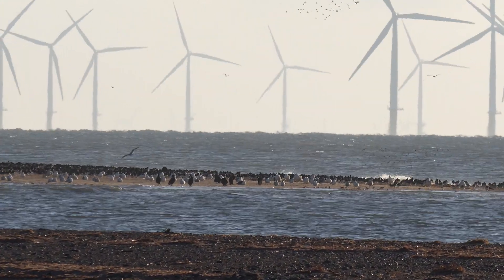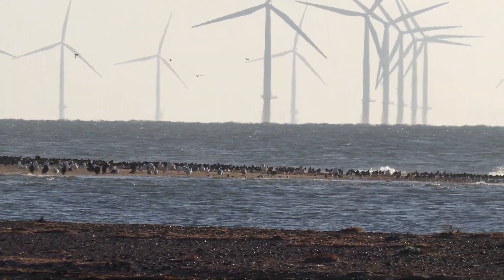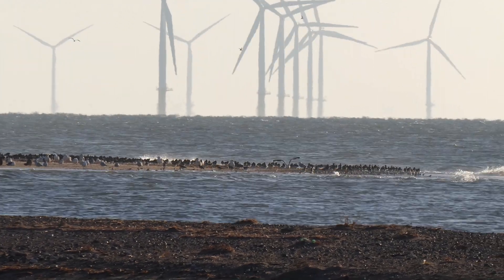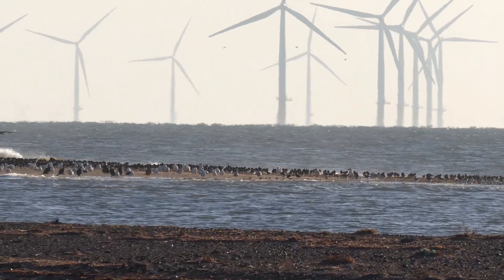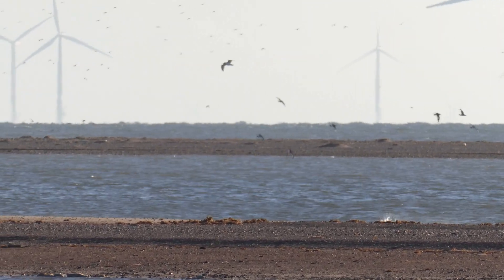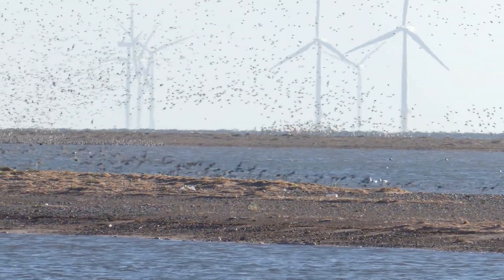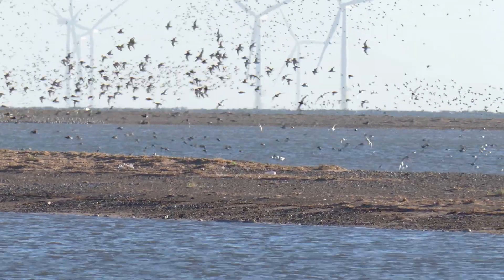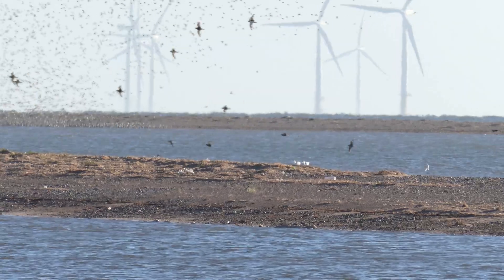High Tide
A video of a high tide at Gibraltar Point National Nature Reserve on the 5th Sept 2020.  The tide covers the feeding grounds in The Wash, forcing the thousands of waders to retreat to adjacent higher ground until they can return.